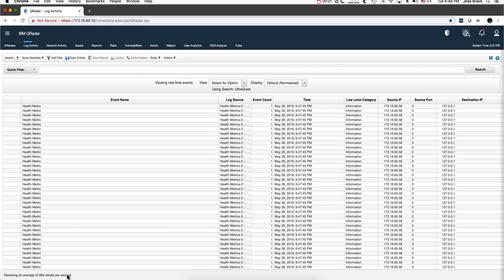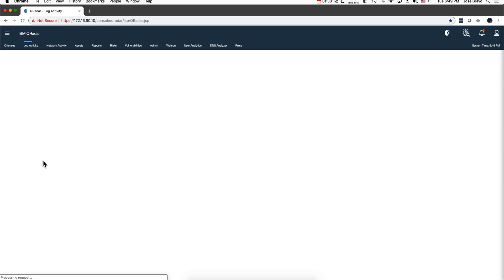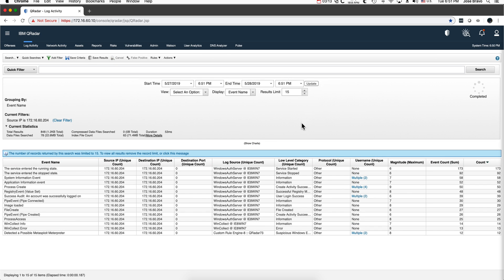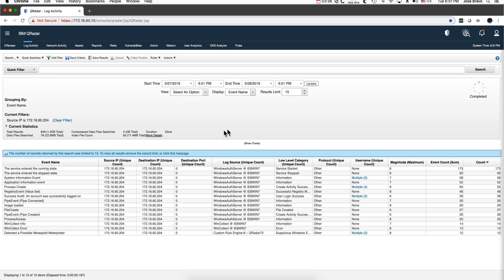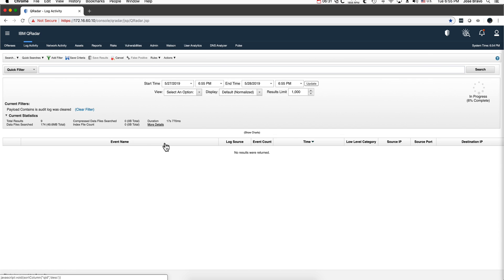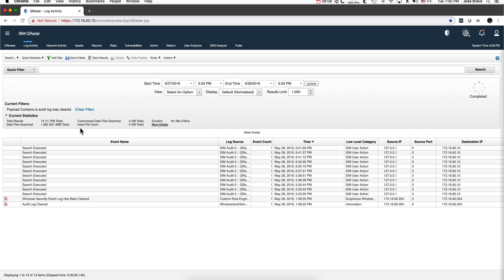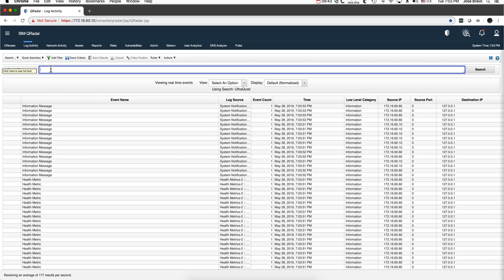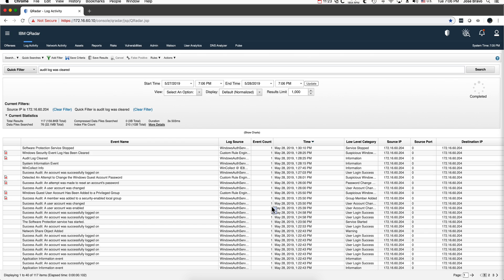Searching in QRadar Part One: Ariel Searches